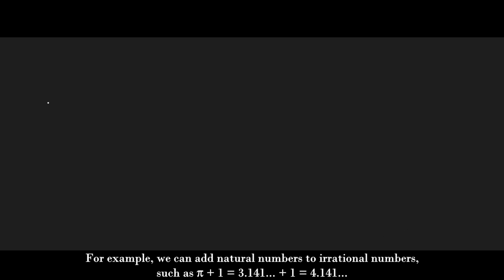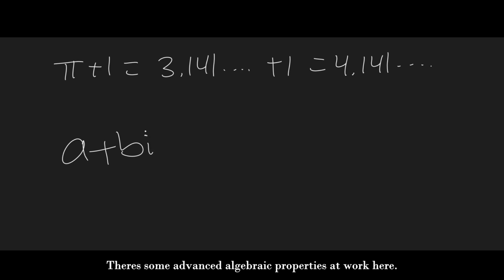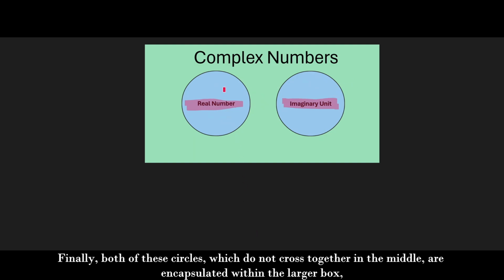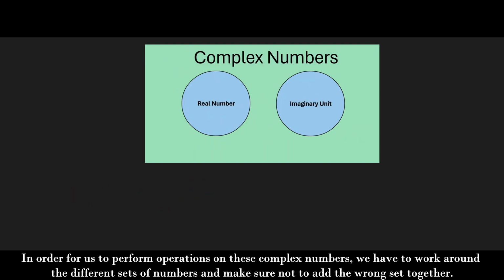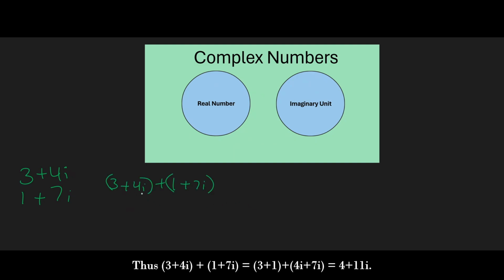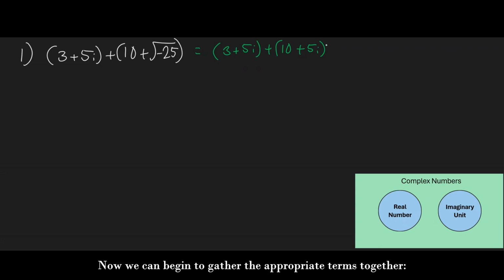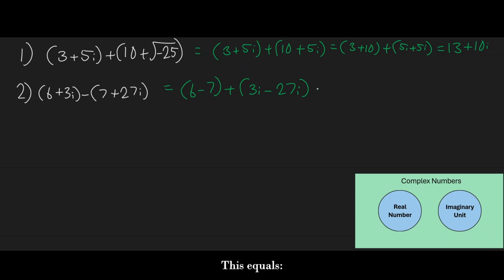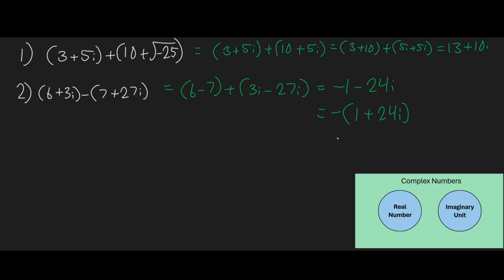College Algebra 1.5.2 - Operations on Complex Numbers - Addition and Subtraction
Unit 1: A Prerequisite to College Algebra
Chapter 5: Complex Numbers
Section 2: Operations on Complex Numbers - Addition and Subtraction
Building upon the last lesson, this video looks into the addition of complex numbers, and very brief look into why the standard from is the way it is.